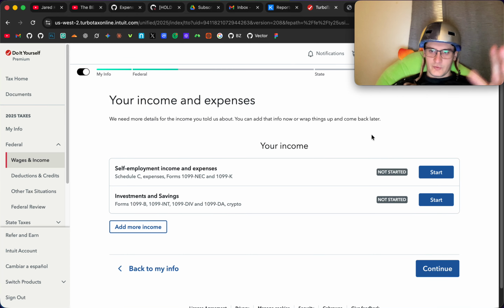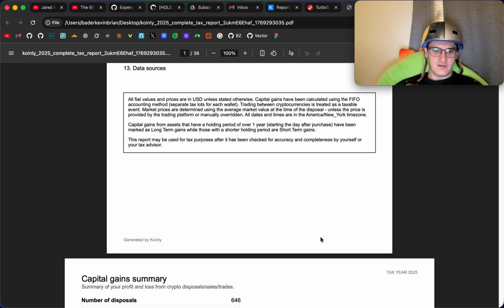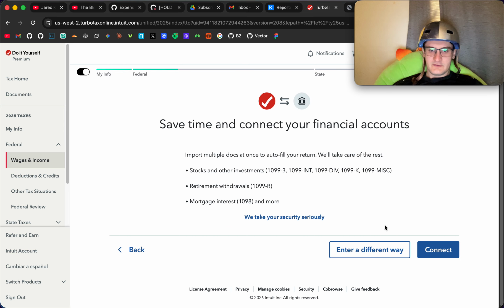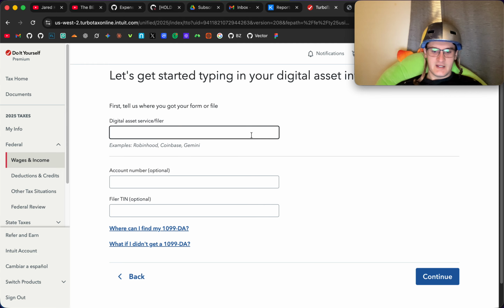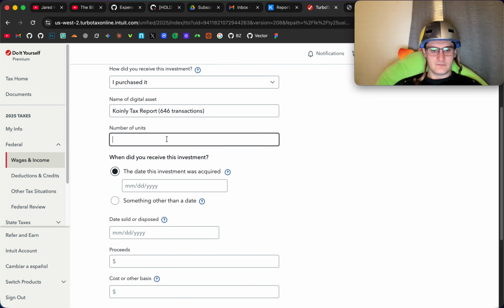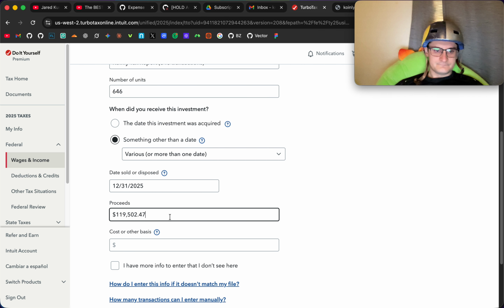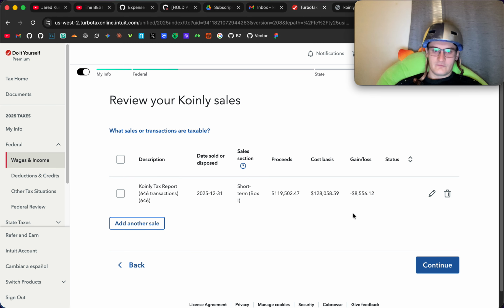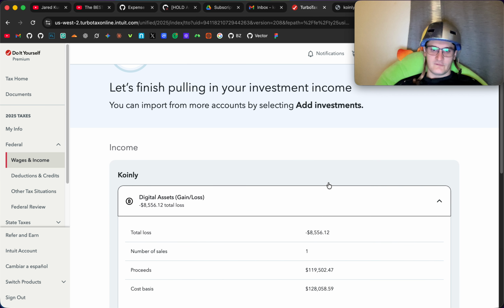TurboTax 2026: How to File Koinly Crypto Taxes (Summary Method)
Stuck with hundreds of crypto trades and TurboTax Online 2026 won't let you upload your Koinly CSV? You aren't alone! For the 2025/2026 tax year, the new "1099-DA" flow has made it difficult to find the standard CSV import button like it used to work in past years.

In this video, I show you how to bypass the "PDF/Photo only" error and use the Summary Method to report your Koinly gains or losses in under 5 minutes. This ensures you get to legally file your crypto tax gains or your $3,000 capital loss deduction without the nightmare of entering hundreds of trades manually.

In this video, you will learn:
- ✅ Why the TurboTax 2026 "Document Upload" screen is rejecting your CSV
- ✅ How to navigate the new "1099-DA" discovery questions (and when to say NO)
- ✅ Step-by-step: Entering your Koinly "Complete Tax Report" totals manually
- ✅ How to verify your $3,000 deduction is applied to your Federal Return.
- ✅ What to do with your "Carryover Loss" for next year.

The Numbers You Need (From your Koinly PDF):
- Number of disposals: (Total number of trades)
- Total Proceeds: (The total value of all your sales/disposals)
- Total Acquisition Cost: (Your cost basis / what you paid)
- Date Sold: 12/31/2025 (Standard for summaries)
- Date Acquired: Various

⚠️ IMPORTANT FILING NOTE: Because we are using the Summary Method, you should keep your detailed transaction list (the CSV or PDF) on hand. After you e-file, TurboTax may ask you to upload your Koinly PDF as an "attachment" or tell you to mail it with Form 8453.

Timestamps:
0:00 - The TurboTax 2026 CSV Upload Problem
0:45 - Finding the "Complete Tax Report" in Koinly
1:30 - Navigating the TurboTax "Investments and Savings" Flow
1:47 - Entering the Summary Totals (Proceeds & Basis)
5:36 - Verifying the -$3,000 Loss Deduction on your return
6:23 - What about the rest of the loss? (Carryovers)